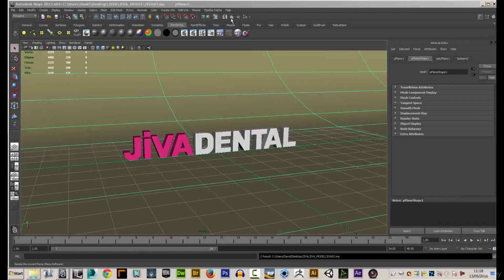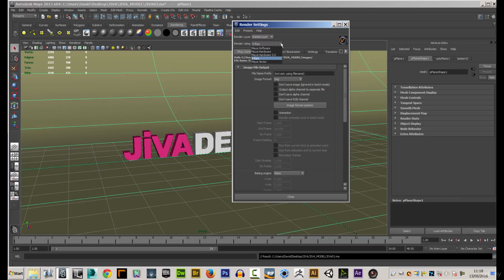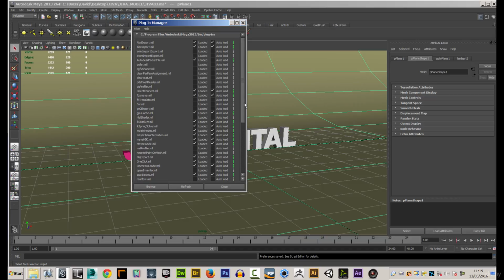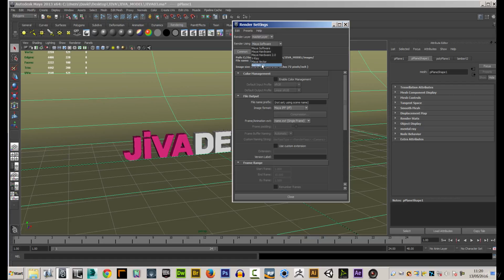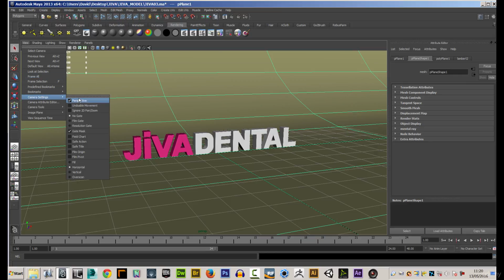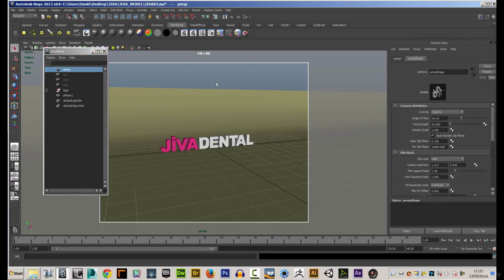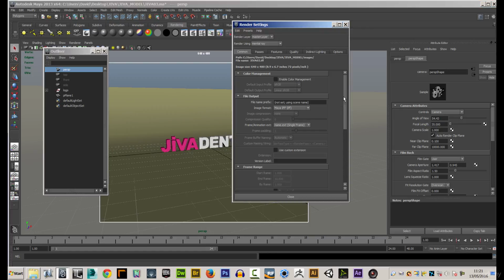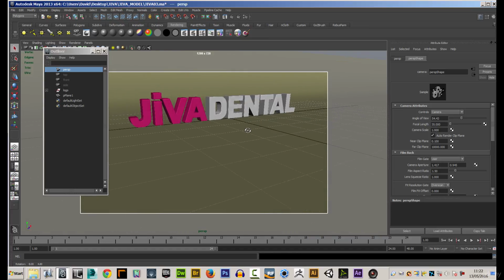018 Maya Training Loading mental ray and resizing our image doc